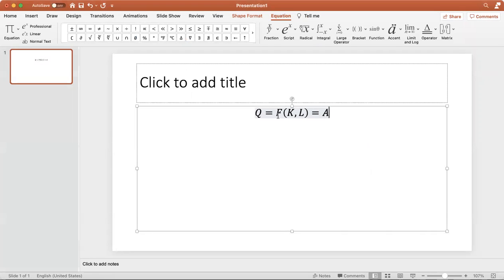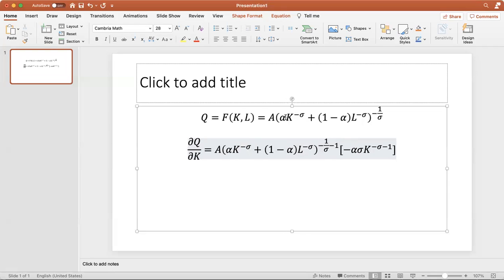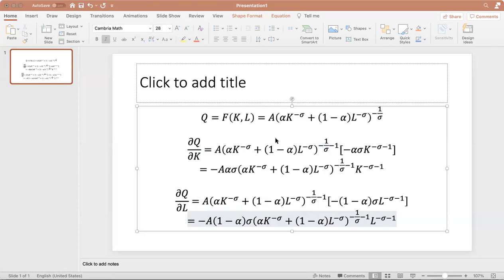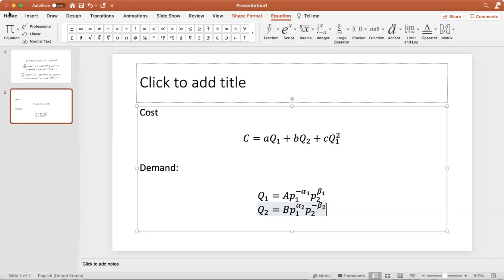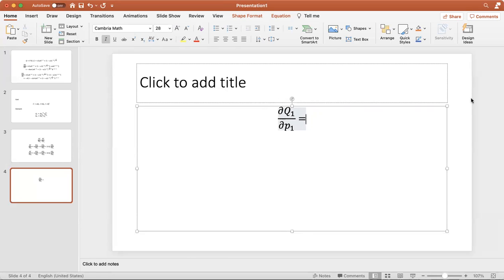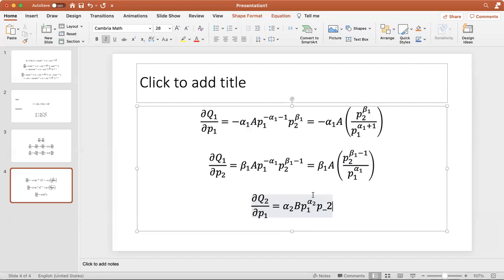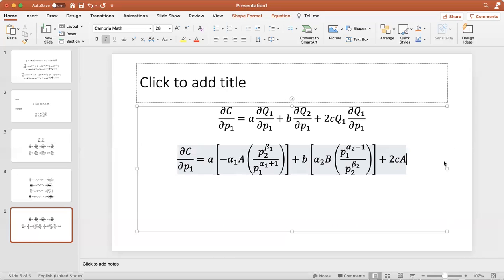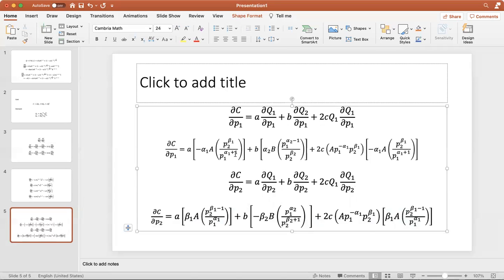Derivatives 2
In this tutorial, I showed how to solve for the partial derivatives of functions with 2 variables.